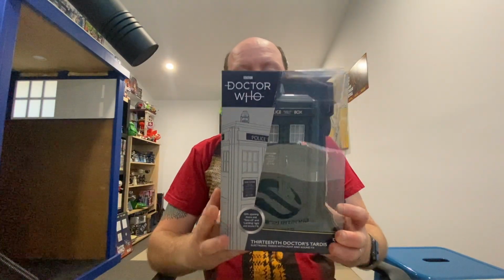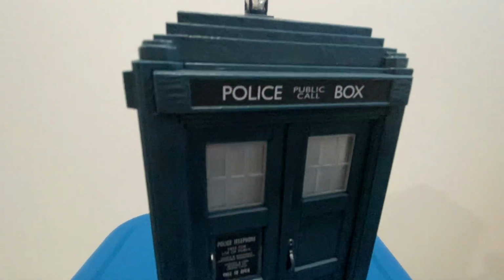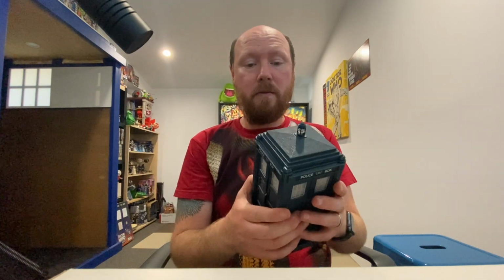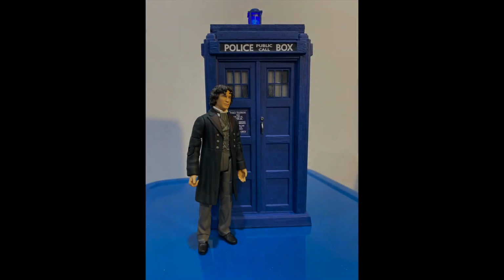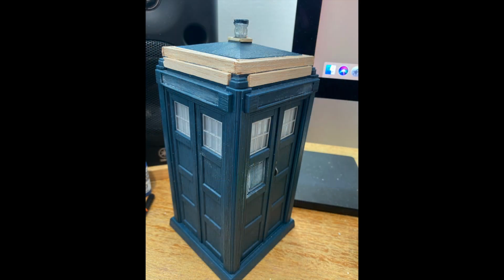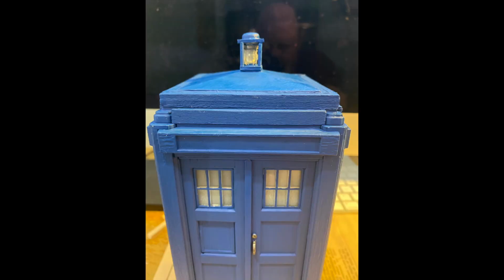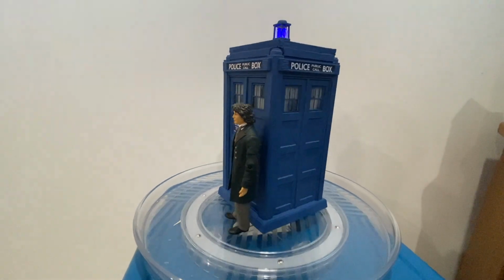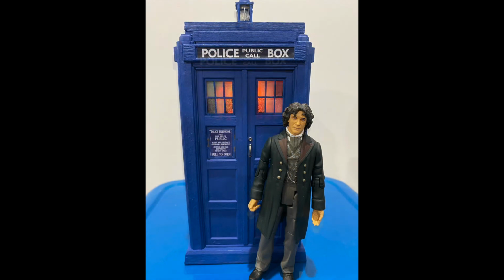Custom 8th Doctors Tardis Review Unboxing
In this video of The Collector Kid, we look at customising a 13th Doctors Tardis and Turning it into a 8th Doctors Tardis from the Doctor Who Movie from 1996 starring Paul McGann.
We look at what materials and paints you can use to customise your Tardis and what you need to make it a reality.